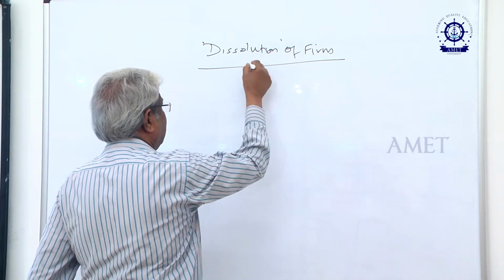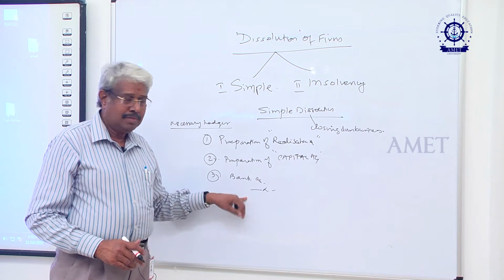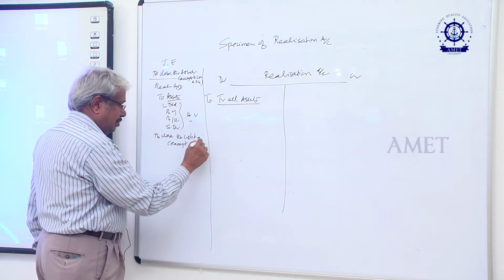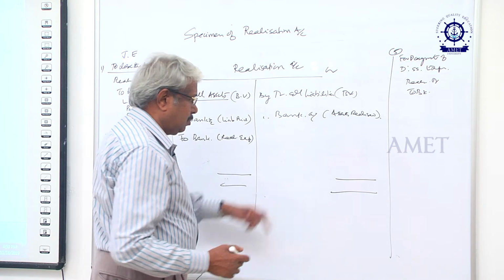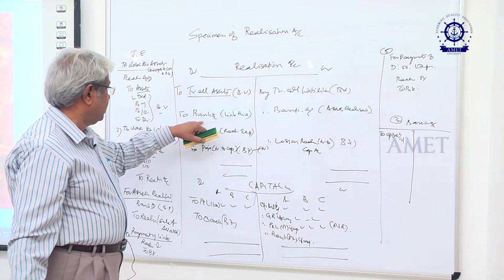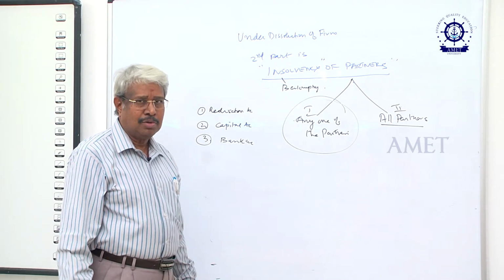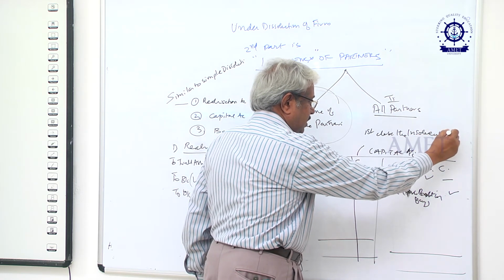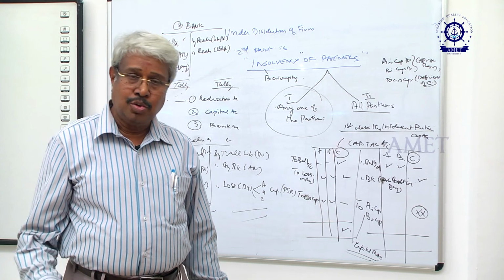06 Dr K Durai Pandian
Dissolution of Frims
By
Dr.K.Durai pandian.
Professor
AMET Deemed to be University, #135, East Coast Road, Kanathur, Chennai - 603112.